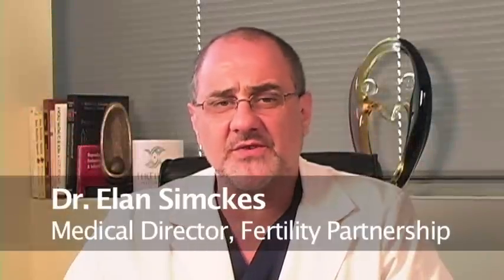Clomid Defined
Clomid is probably the single most used fertility drug by OBGYNs across the United States. It's a very useful drug--it is overused--but has some good clinical applications.

What is Clomid? Clomid is a selective estrogen receptor modulator (SERM) that is in the class of drugs that includes drugs such as tamoxifen which is used in breast cancer.

Well, what it does do, it's a drug that looks like estrogen but doesn't function like estrogen. All cells have receptors and that way they can respond to hormonal signals. So there are cells in your pituitary gland which is a gland is up behind your nose. It is responsible for stimulating your ovaries. It secretes another hormone called FSH or follicle stimulating hormone. Now the pituitary starts to secret follicle stimulating hormone and your ovaries start to respond with eggs, and estrogen starts to climb and then the pituitary sees that response. The estrogen binds to receptors on the pituitary and then there's what we call down regulation. And the levels of FSH start to drop.

What Clomid does is it binds to the receptor. It sort of is like taking a key that's the same manufacturer as the key to your house but not the right key, so it fits into the lock but it doesn't turn. And so what ends up happening is your pituitary gland is blinded to the response of the ovaries so the pituitary gland continues to secrete FSH. So when you use Clomid you can trick your pituitary gland into making more FSH.

Now the more advanced fertility drugs or just FSH that we inject into you, so this is an expensive way of giving you more FSH and stimulating your ovaries to make more eggs.

Many years ago one of my mentors said to me that Clomid is a dirty drug. I remember thinking "Why?" Years later, after a lot of experience I realized he was right. Clomid is a difficult drug to use correctly because they're estrogen receptors all over your body and when you block the response to estrogen all over your body, then you end up with negative side effects. Most important from fertility standpoint is the lining of your uterus, your endometrium, when you use Clomid  the lining of your uterus doesn't respond to the estrogen and ends up being too thin. So that when you do ovulate and you do make an embryo it doesn't have a safe place to land.

So the use of Clomid requires careful surveillance and observation in order to be used correctly. Also Clomid is not a useful drug and a woman who's ovulating. Now, how does one know you've she's ovulated--and it's a trick question really because I'm sure your mind is thinking about what will, "you get the urine dipstick, your temperature chart, my doctor tells me with his ultrasound machine." But the truth is is only one way to know for sure that you've ovulated is that you get pregnant. But if a woman has regular periods and feels occasionally the twinges of ovulation and there are other factors: maybe progesterone levels later in the pregnancy and the temperature and dip urine and all that information is there and we presume that the woman is ovulating. Guess what? Clomid actually lowers the pregnancy rate. A well designed study published years ago said you have to be careful with the use of Clomid. However in the right patient population--that is people who are not ovulating--it can save them a lot of time and a lot of money and be extremely successful.